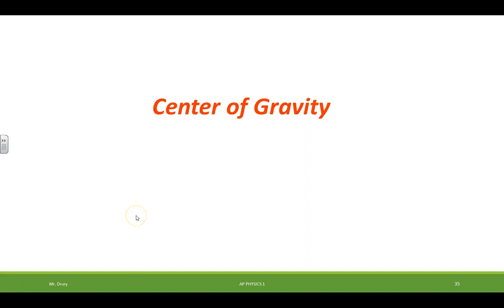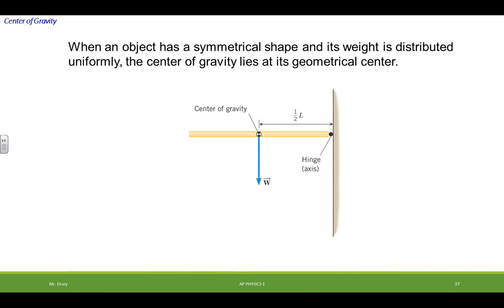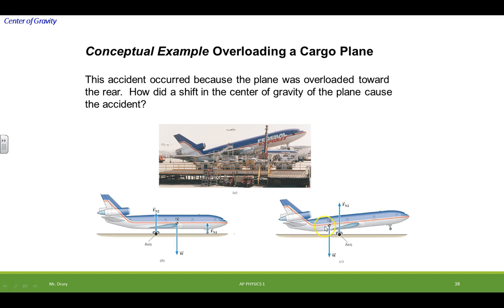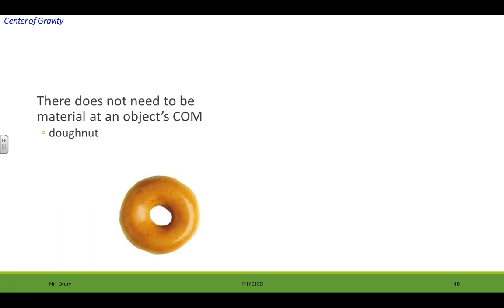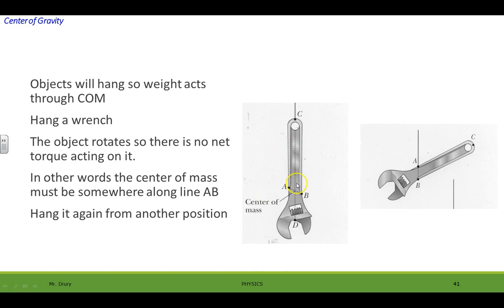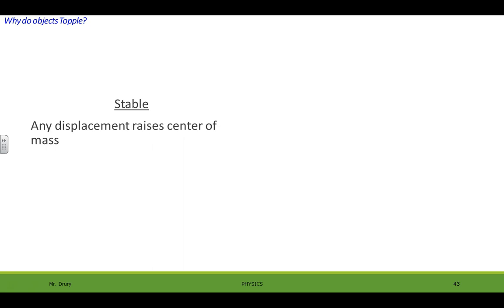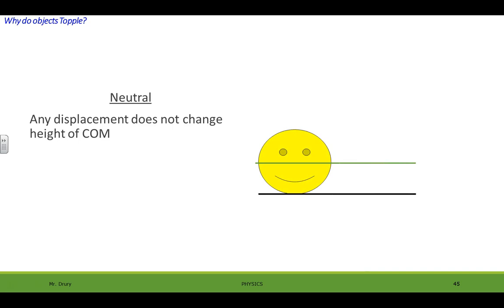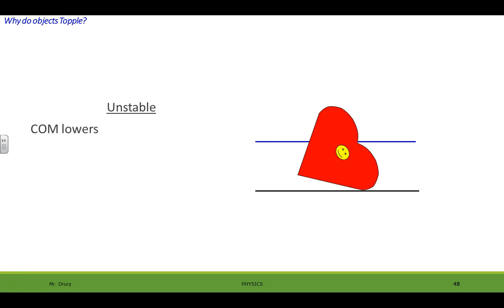3 Center of Gravity